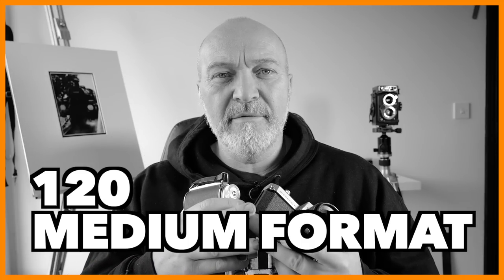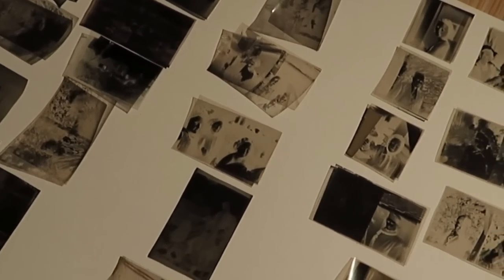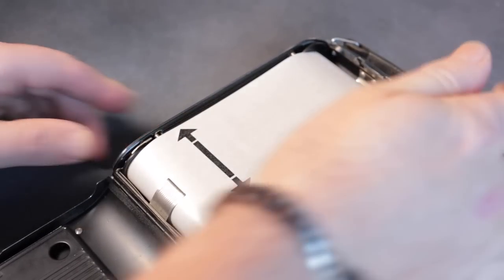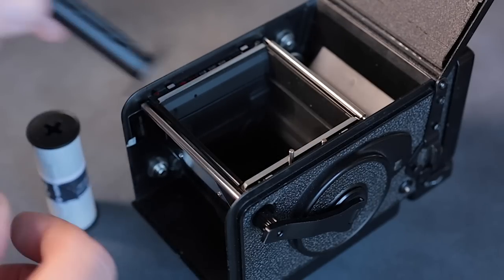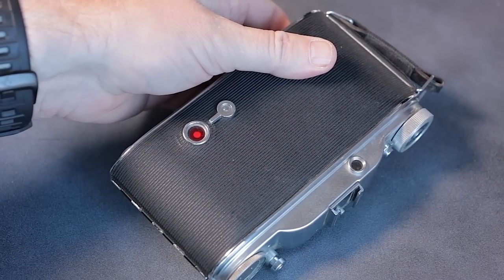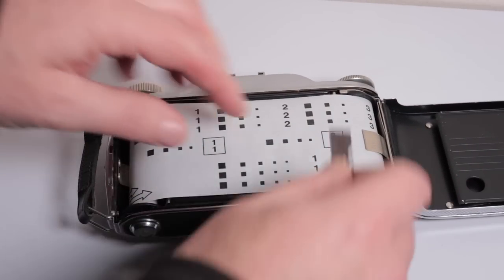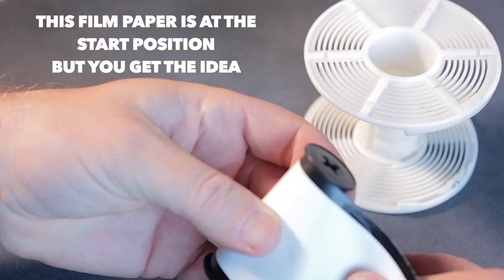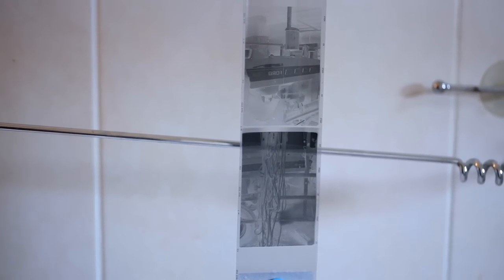Get Into Medium Format 120 Film Photography. 120 or 120mm?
In this video I talk about Medium Format Film for those that have not yet taken the leap.
See the next video where I take the Agfa Record II down the farm

PRODUCTION GEAR
Leica Q2 Mono, CANON 6D, GOPRO 7 BLACK, Gopro 10 Black, TASCAM DR10L MIC, SENHEISSER SHOTGUN MIC,